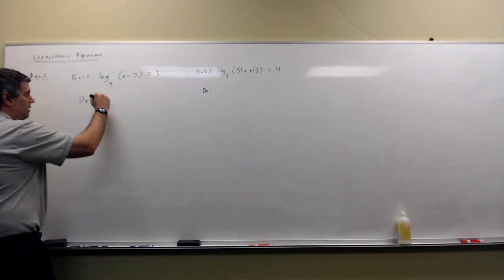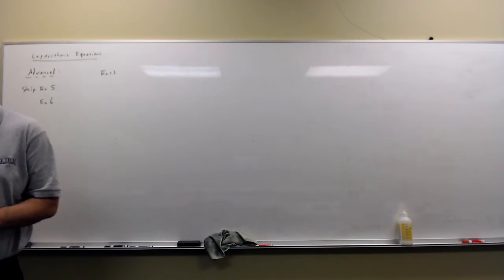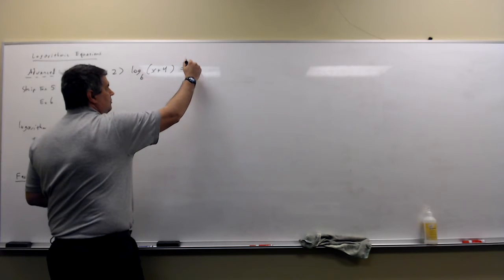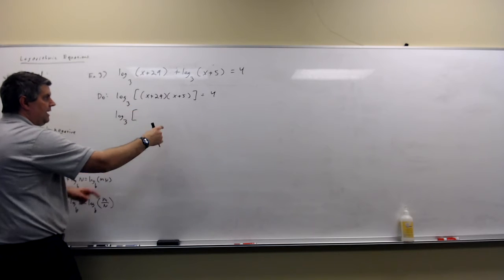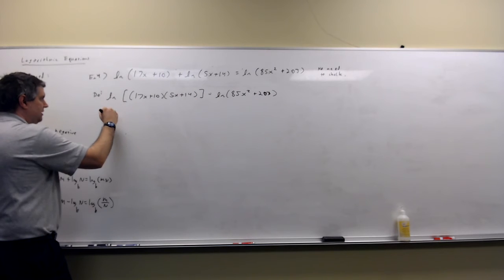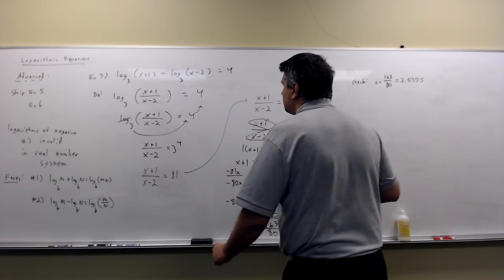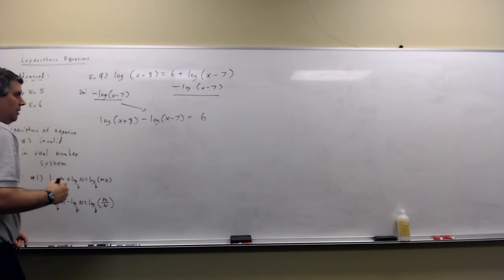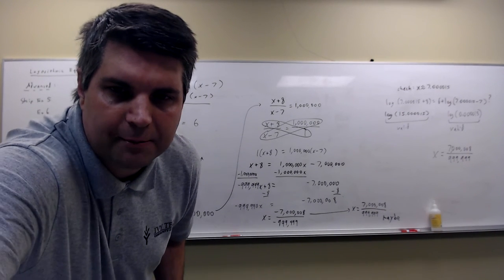Logarithmic Equations Version 2